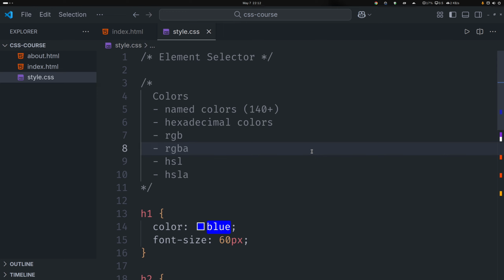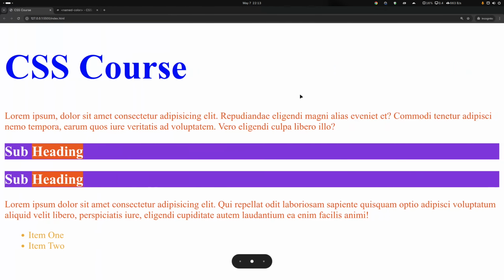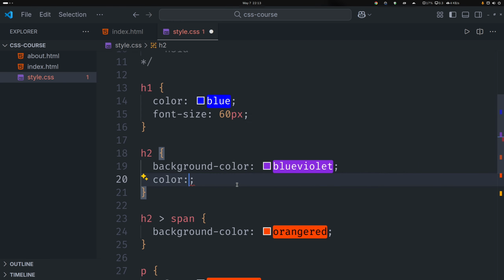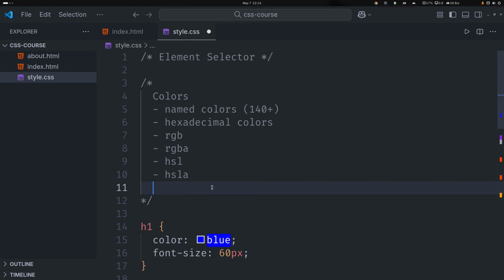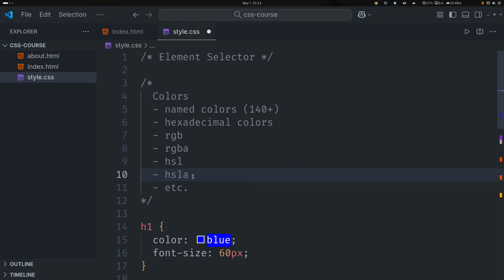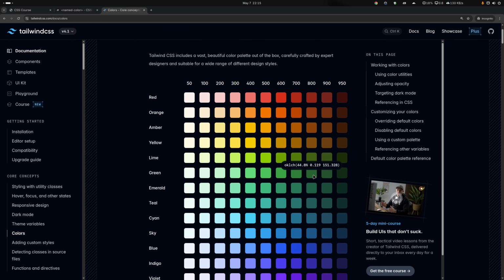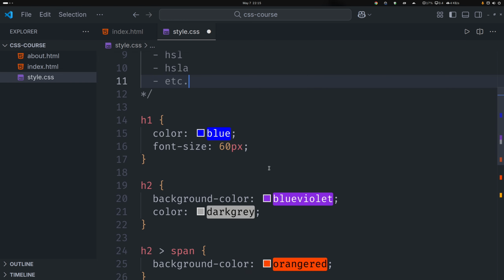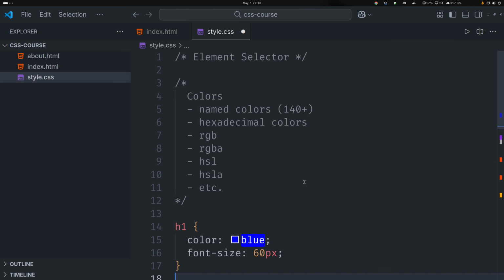The named colors in CSS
In this video we will learn about the named colors in css.